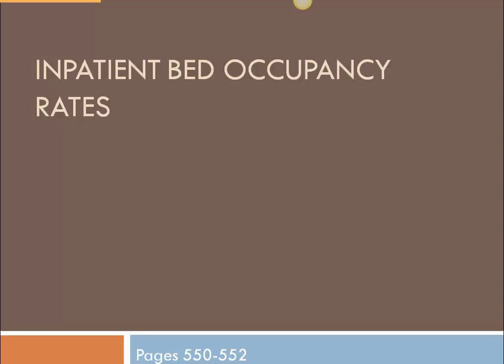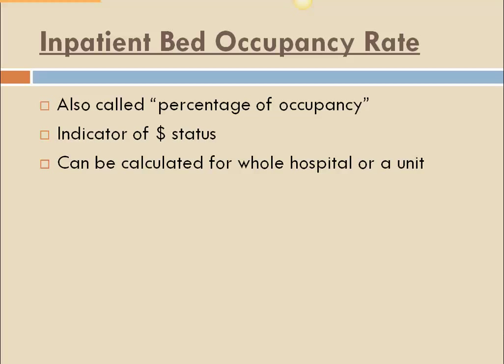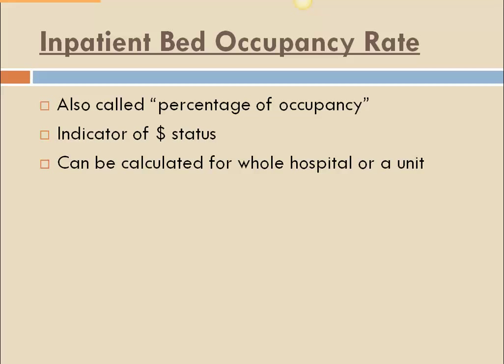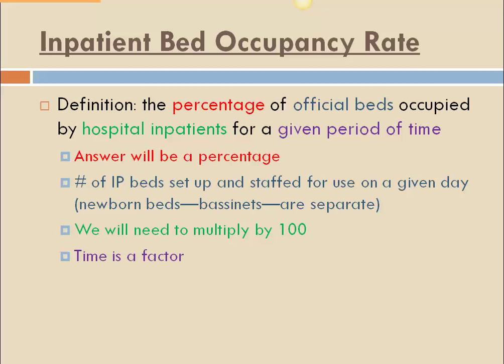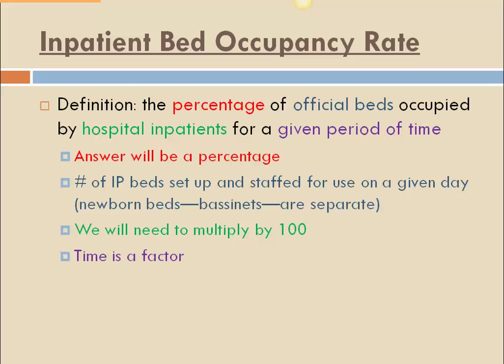m6tutorial_ip_bed_occ_rates.mp4